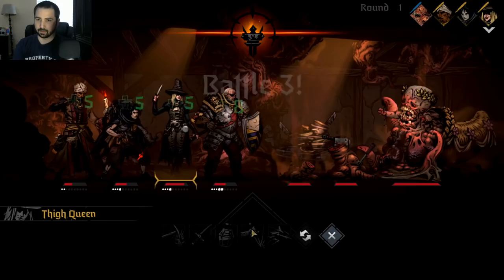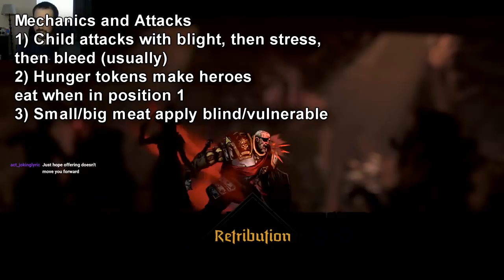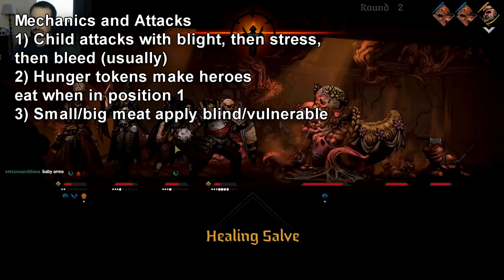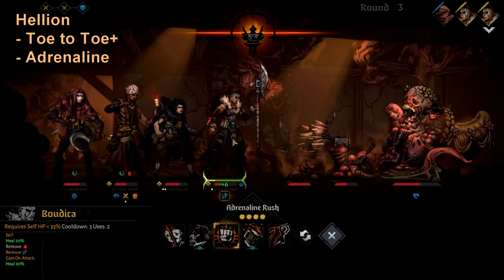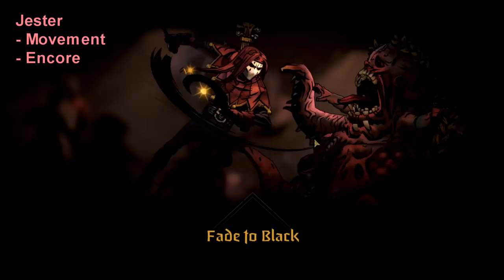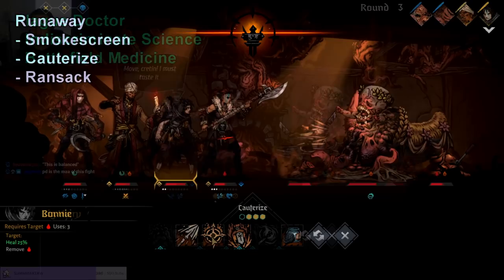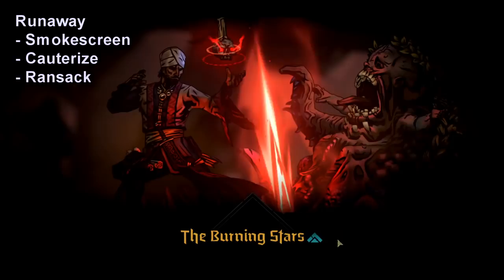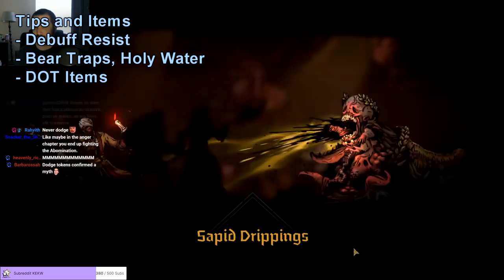Harvest Child and You: Darkest Dungeon 2 Boss Guide [Early Access]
This video explains how to beat Harvest Child, which is found in the Foetor lair. It covers the mechanics of the fight, what heroes to bring, and what strategies to use. What makes this boss fun is that there are several ways to approach the mechanics.